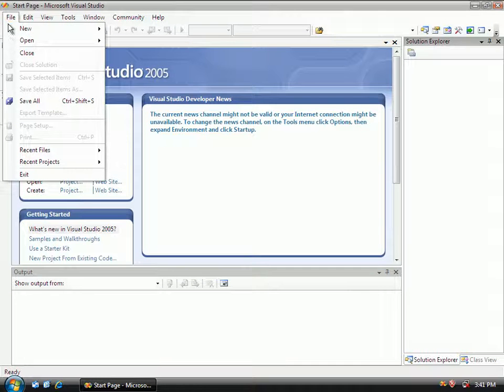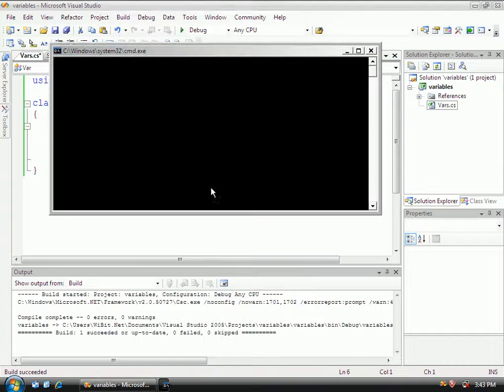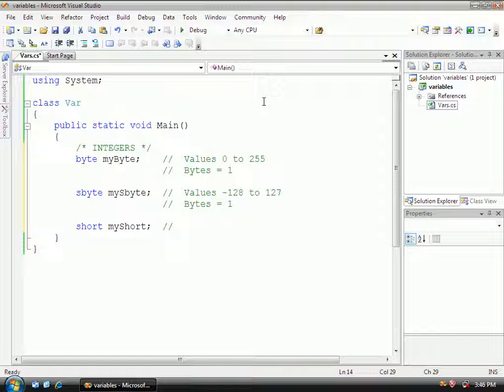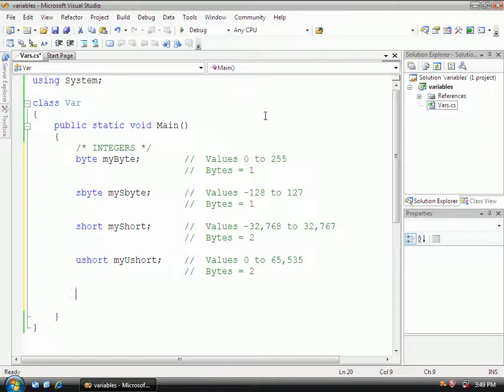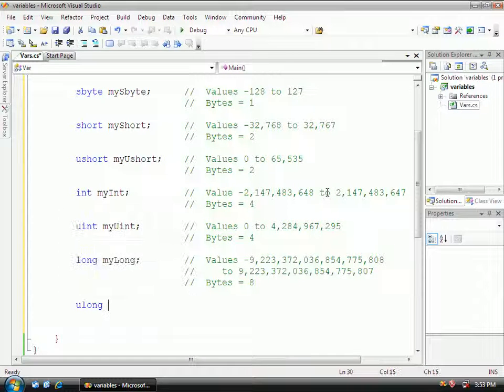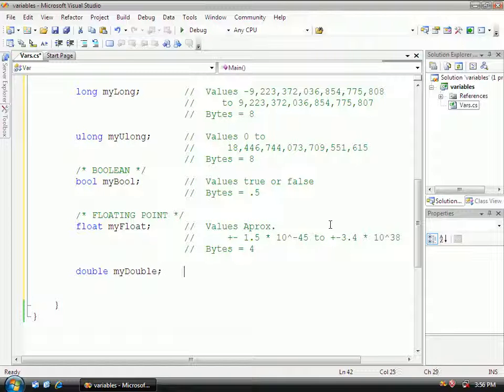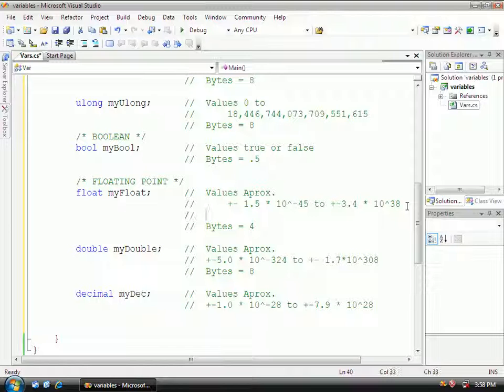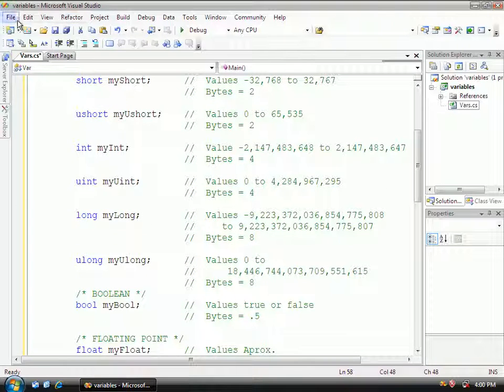04 C# tutorial - Variable Types